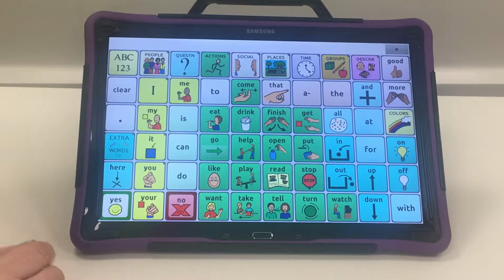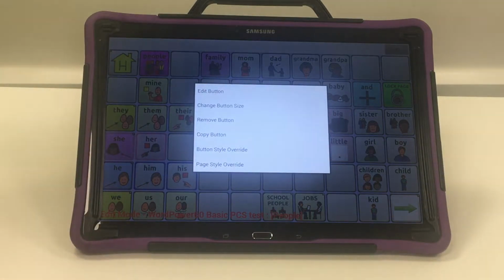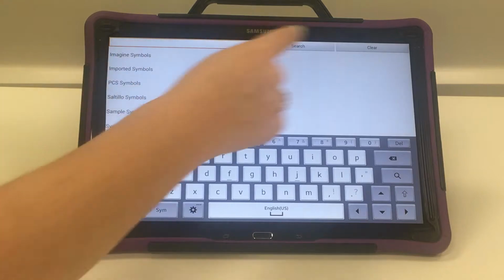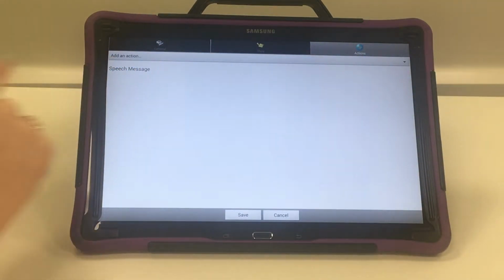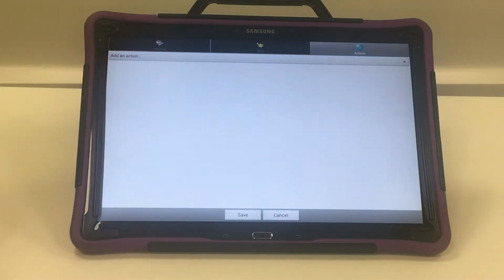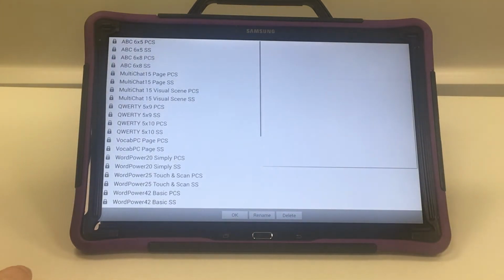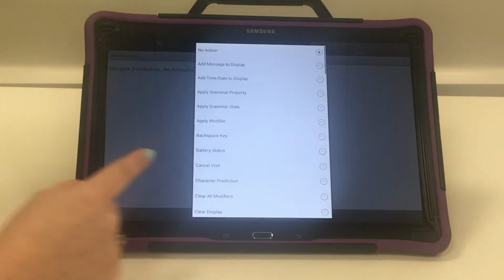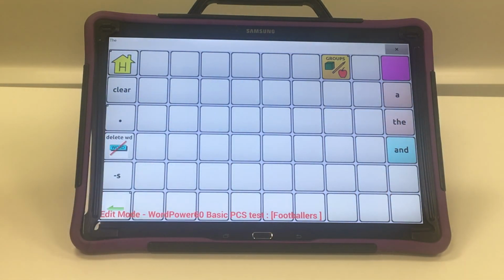NovaChat - add jump or navigate to button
Video demonstrating how to create a jump and/or navigate button within NovaChat software.